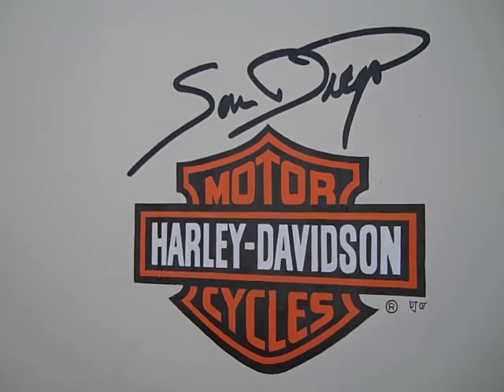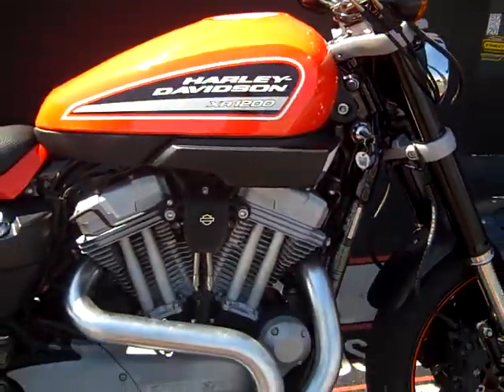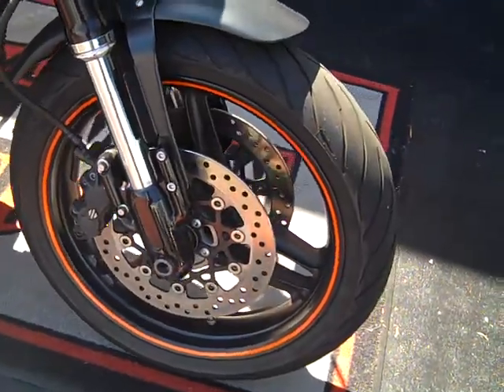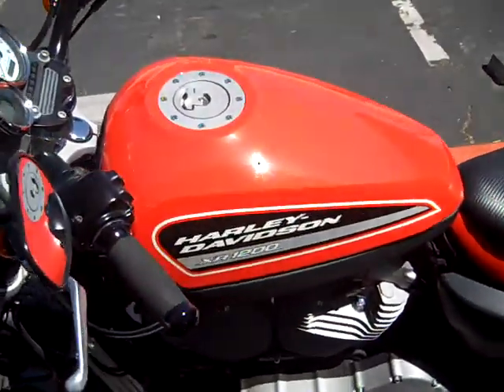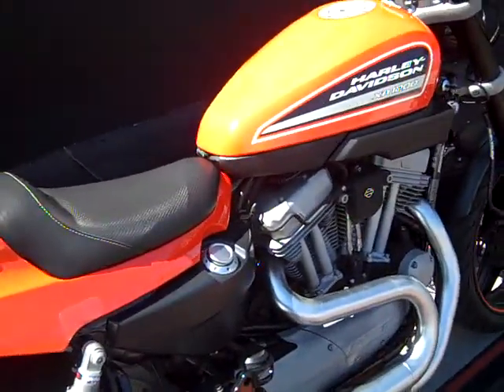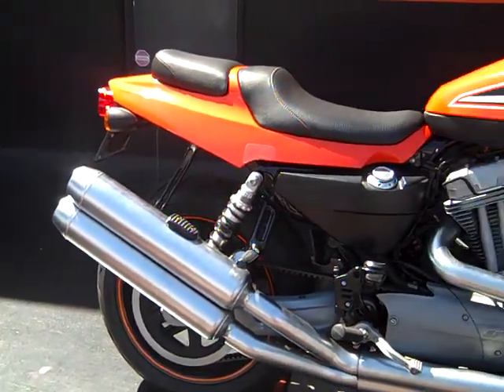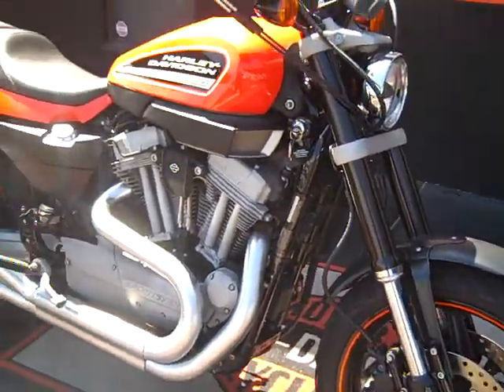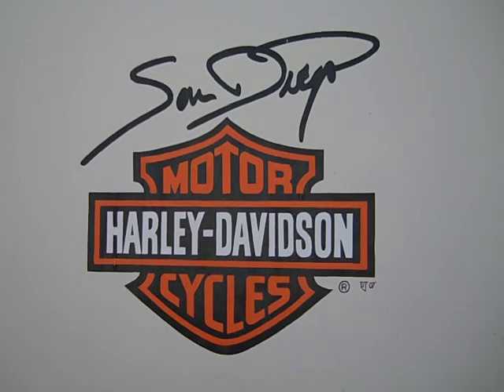2009 XR1200 only @ San Diego Harley Davidson